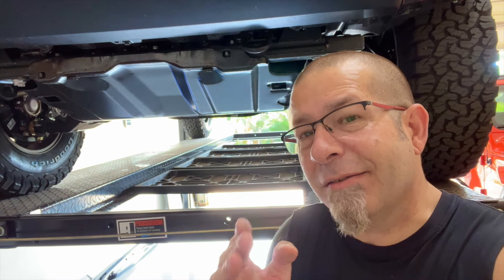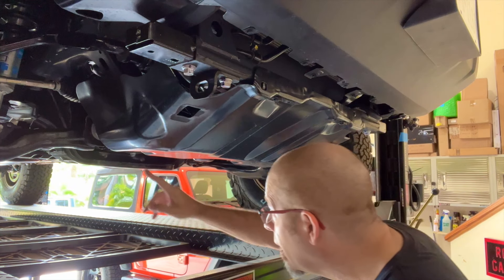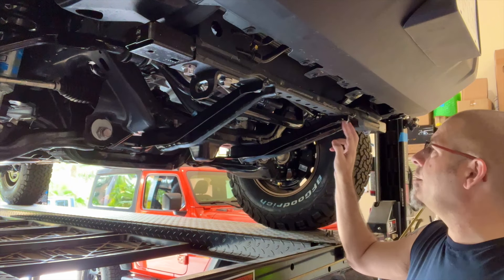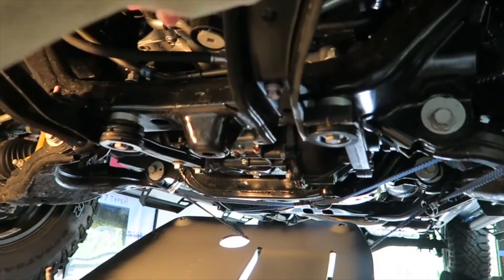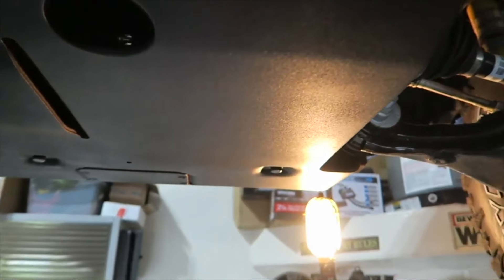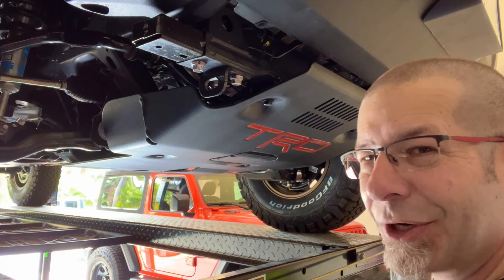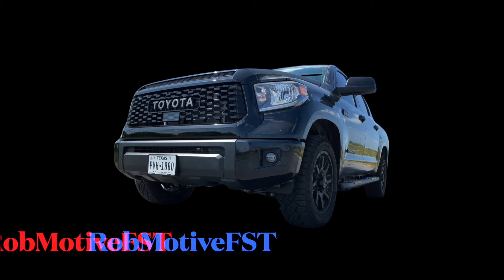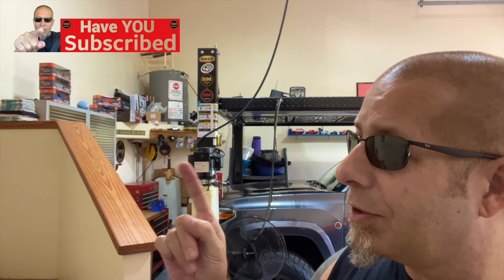Make My Tacoma Front End Look Better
Make My Tacoma Front End Look Better!  Toyota Tacoma Customized Skid Plate Installed!  Who says skid plates have to be UGLY!  What do you think?

FRONT SEAT COVERS ad: Rough Country Neoprene Front Seat Covers for 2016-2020 Tacoma - 91030, Black

BRACKETS TO ADD D-SHACKLES#ad: All Sales 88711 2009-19 Toyota Tacoma Demon Bracket

NO DRILLE HOOD STRUTS ad: Sokietech Shock Spring Strut Rod Prop Lift Support Gas Hood Damper Kit for 2016~2021 Toyota Tacoma N300 Pickup Truck

BED MAT#ad: Toyota Accessories PT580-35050-SB Bed Mat for Short Bed Tacoma Models

ARMREST TRAY ad: JKCOVER Center Console Accessory Organizer Compatible with Toyota Tacoma 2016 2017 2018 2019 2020, ABS Material Armrest Box Insert Tray

HITCH LOCK ad: METOWARE Trailer Hitch Receiver Lock Pin, 5/8" Dia, 4” Long Heavy-Duty Lock, Black Pin Hitch Receiver Lock for Class III IV Hitches, Trailer, Truck, Car, Boat (1 Pack)

TWEETERS (IN DASH) ad: Genuine Subaru H631SFJ100 Tweeter Kit

VIAIR COMPRESSOR 88P ad: Viair 00088 88P Portable Air Compressor